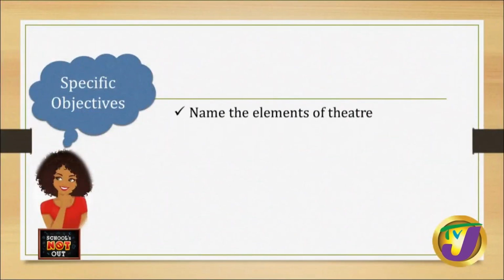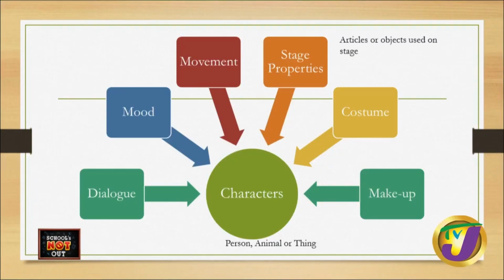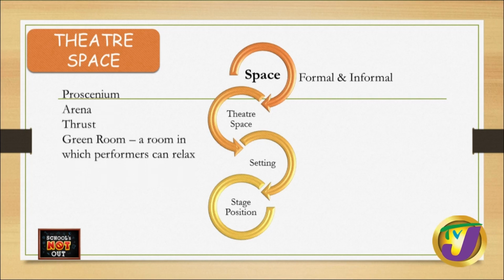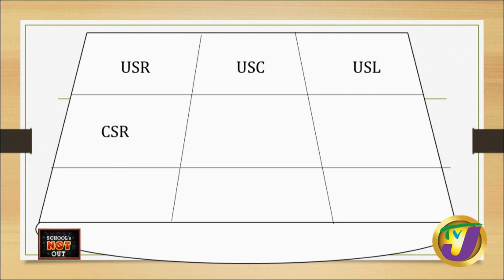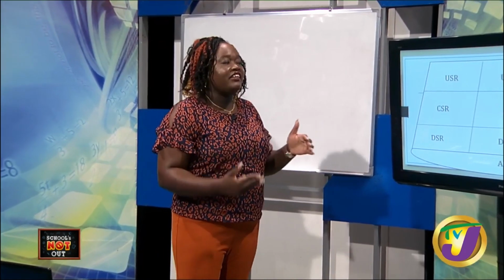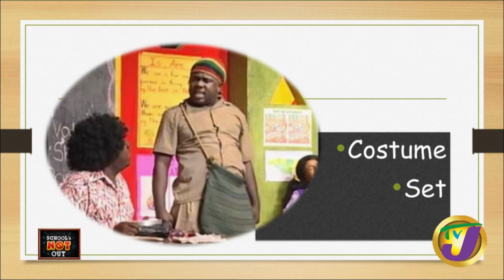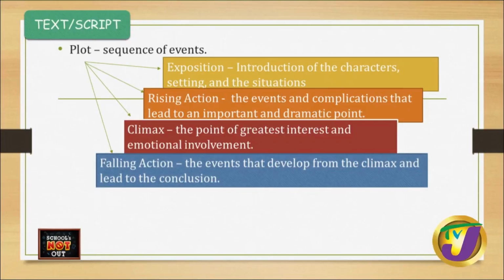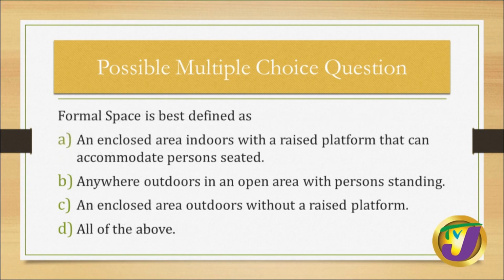CSEC Theatre Elements of Theatre